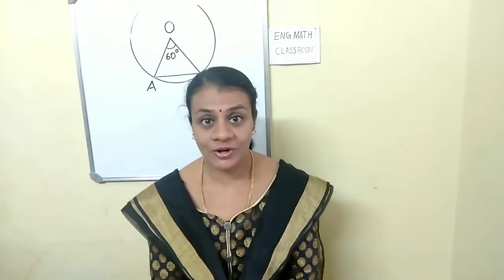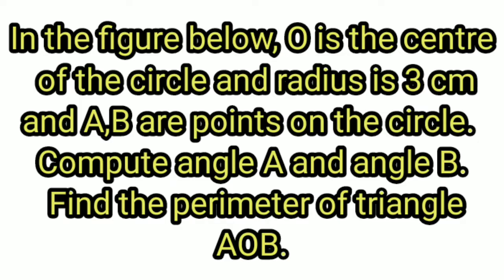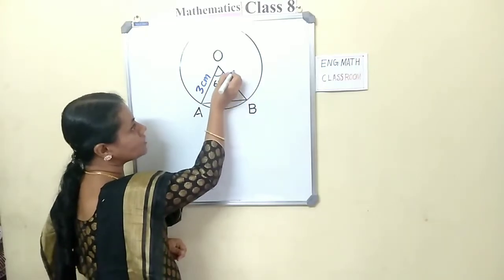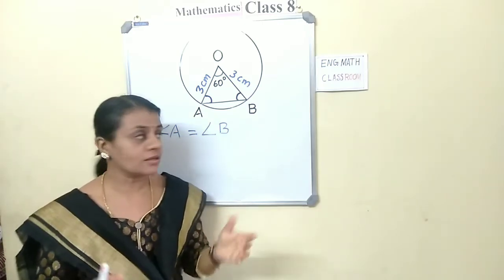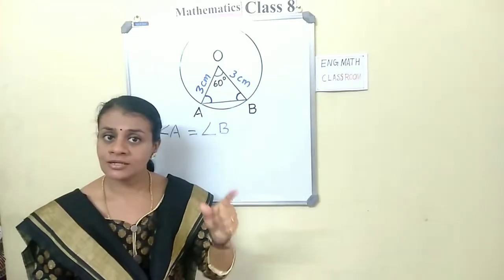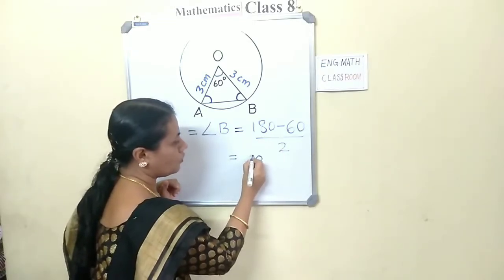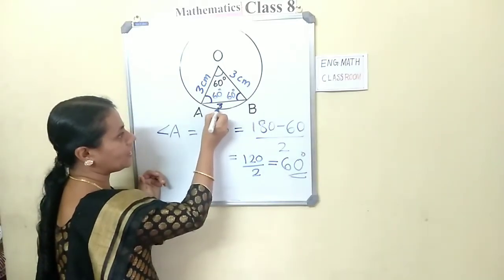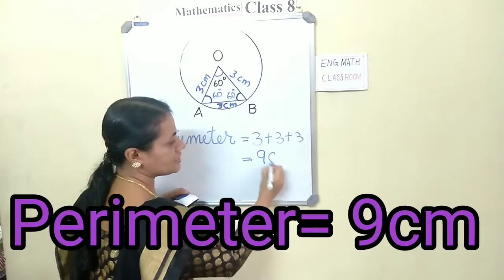Equal triangles:Kerala Syllabus class 8:lesson 1:English: Mathematics in English:Part 6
Equal triangle Part 6
Kerala syllabus|Malayalam| English|Equal triangles
First four parts;